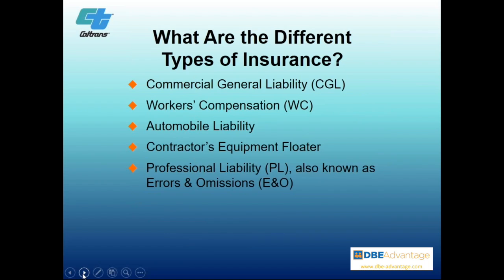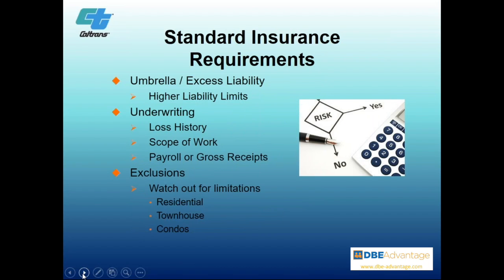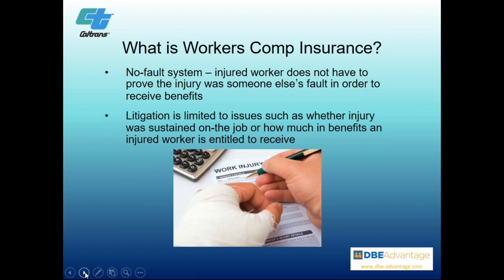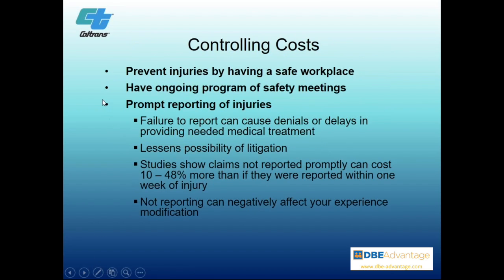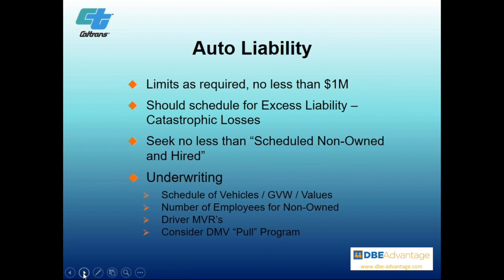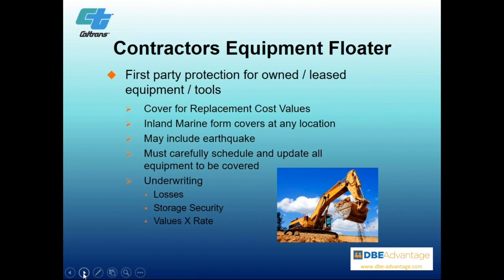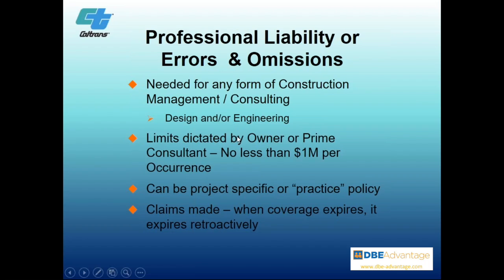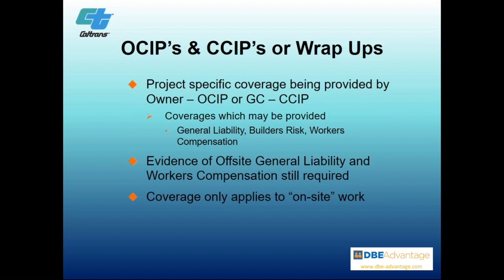Understanding Insurance Requirements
Learn about the different types of insurance and standard insurance requirements.  Key areas covered include workers compensation, first party, third party coverages, and builders risk.